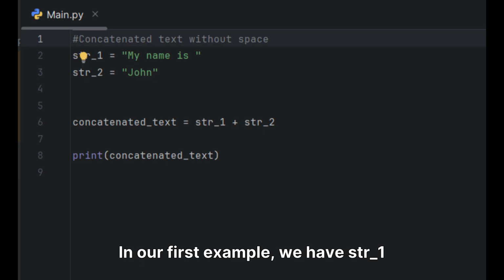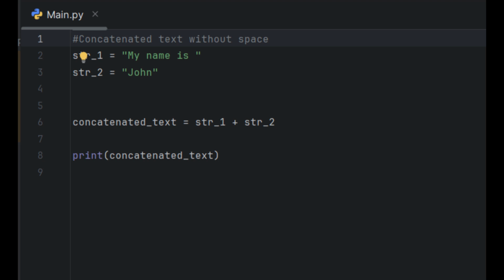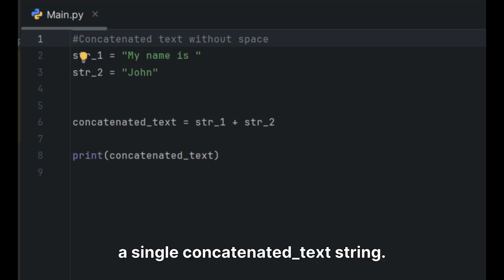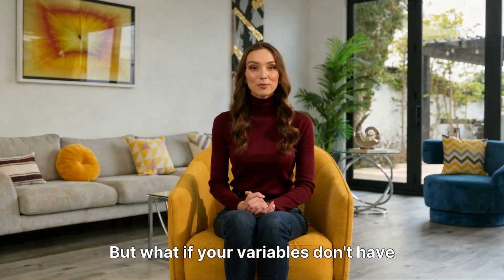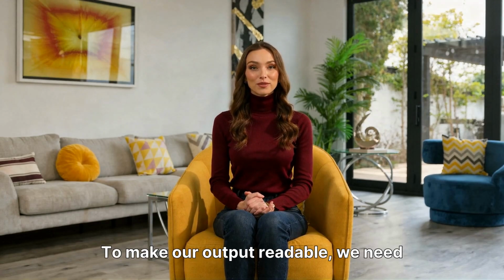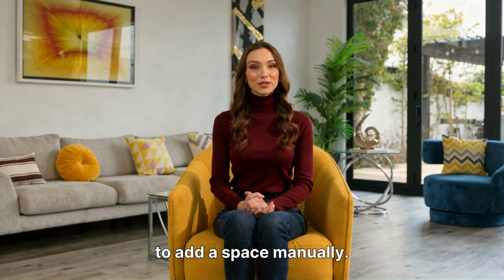Episode 15 Python String Concatenation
In this video, we provide a complete Introduction to String Concatenation and explain why it is essential when working with text in Python.

You will learn what string concatenation is, how it works, and how to combine multiple strings into one. The video also covers practical examples, including concatenating variables, combining strings with numbers using type casting, and avoiding common beginner mistakes.

This lesson is designed for beginners in Python who want to understand how text manipulation works and how string operations are used in real programs.

Topics covered in this video:

What is String Concatenation
Using the + operator
Concatenating strings with variables
Combining strings and numbers correctly
Common mistakes and how to fix them
Practical examples

By the end of this video, you will have a clear understanding of how string concatenation works and how to use it effectively in your Python programs.

This video is part of a beginner-friendly Python series focused on practical knowledge and real-world concepts.